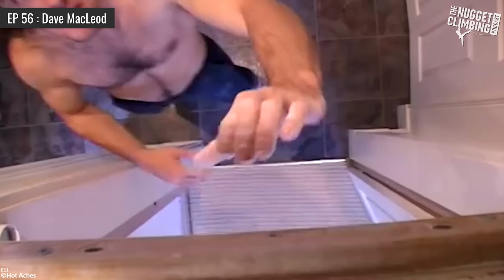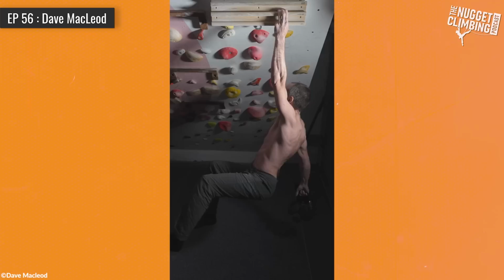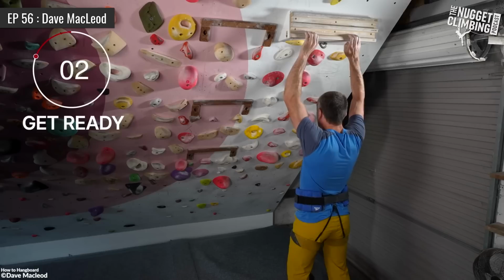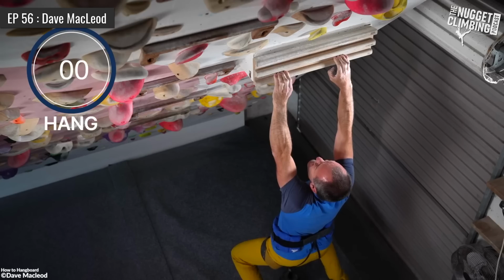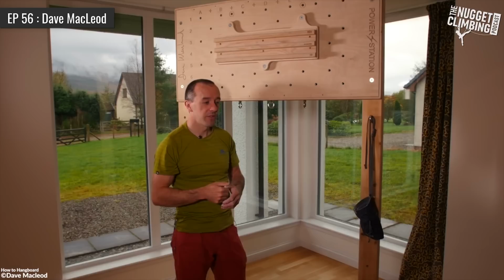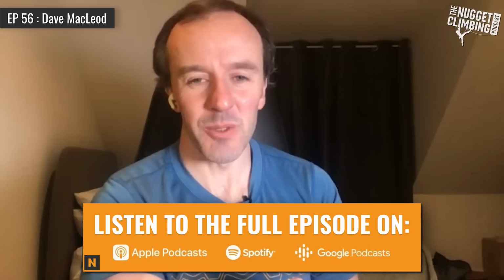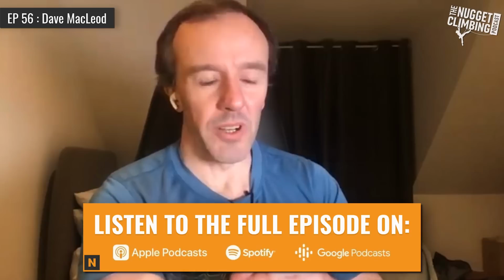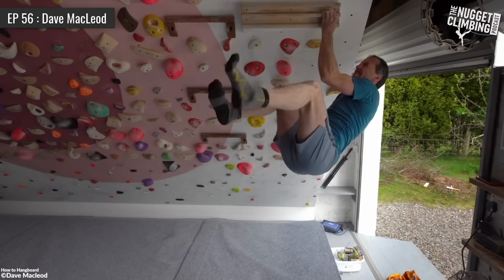Chris Sharma's Unique Crimp Technique | Ft. Dave Macleod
Or you can check out our library of 150+ interviews with the biggest names in climbing

About The Guest:

Dave MacLeod is a professional climber from Scotland and might be the best all-around climber in the world. Dave also has two master’s degrees and has authored two books.

We talked about key points from Dave’s book 9 Out of 10 Climbers, how he uses flexible programming to train around the weather in Scotland, piles of eggs, Scottish climbing, and more.

This is part 2 of my conversation with Dave MacLeod.

 •Exclusive Follow-Up Episodes With Previous Guests
 •Ability To Ask Future Guests Questions
 •Sneak Peek At Upcoming Guests
 •Discounts on Merch
 •Ad-Free Episodes